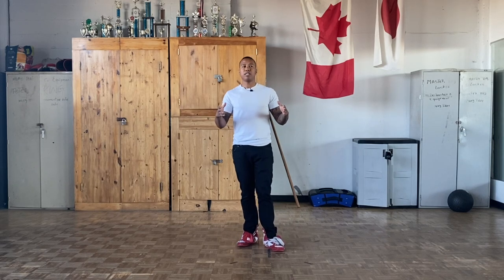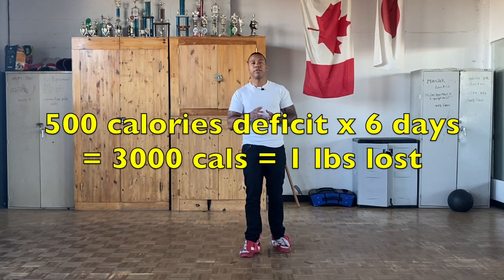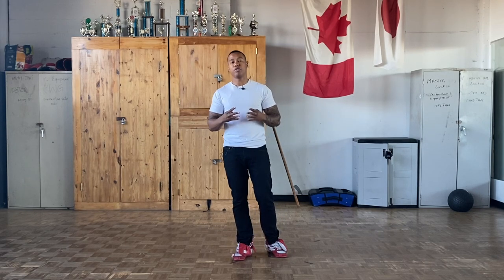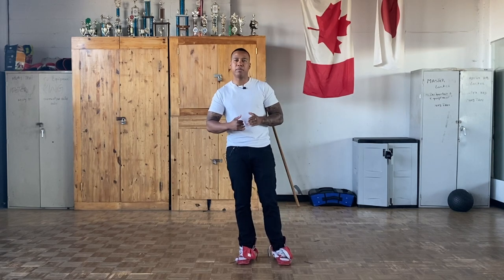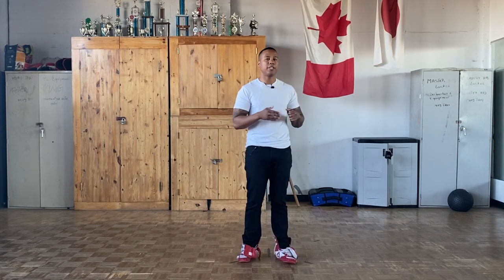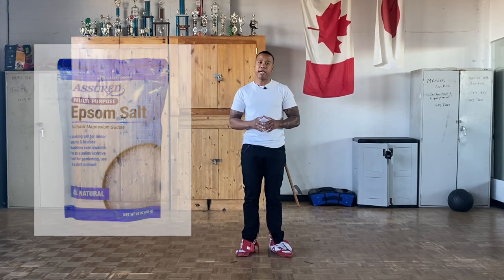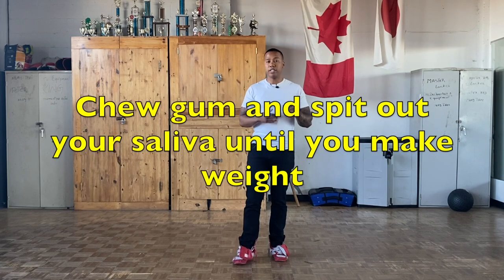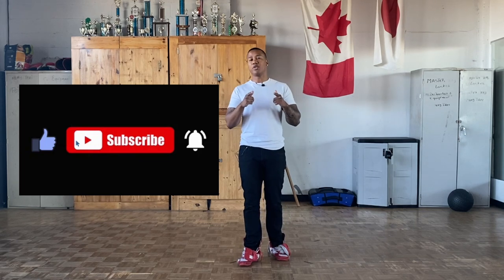How to cut weight for Boxing / MMA 🥊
Sauna suit
Epsom salt
Skip rope